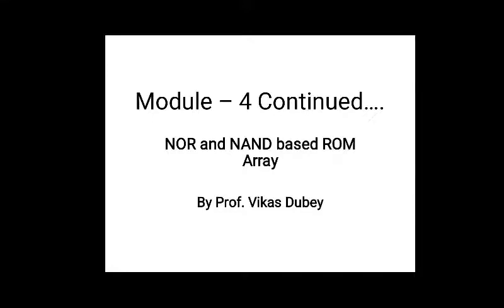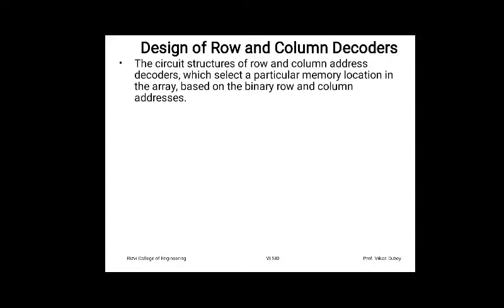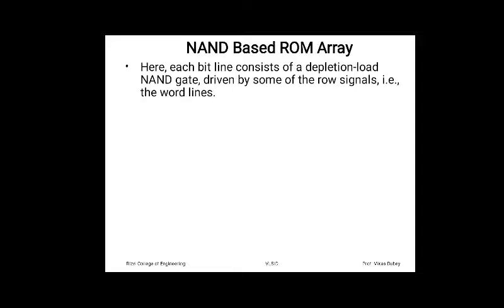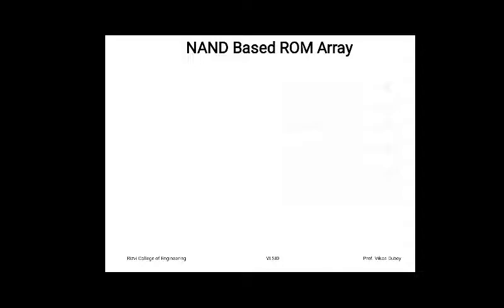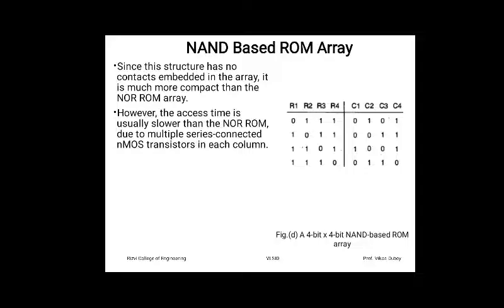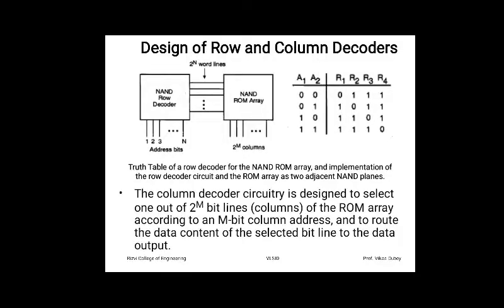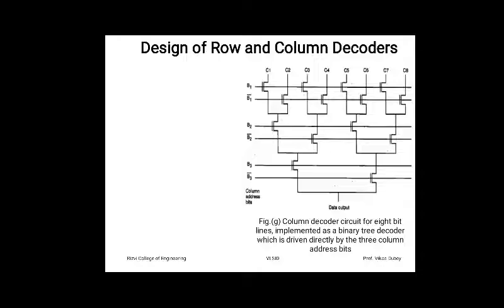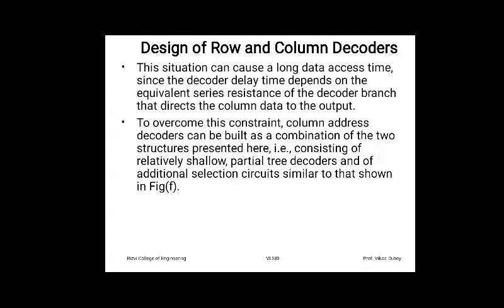NAND and NOR based ROM array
In this lecture NAND and NOR based ROM array are designed with design of its row and column decoders using VLSI techniques